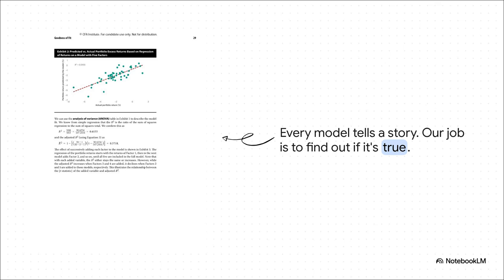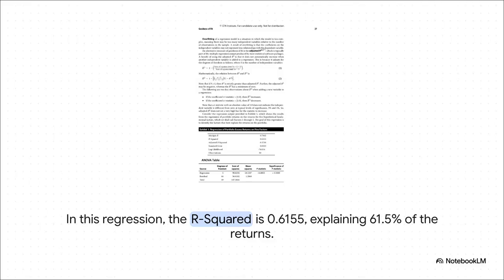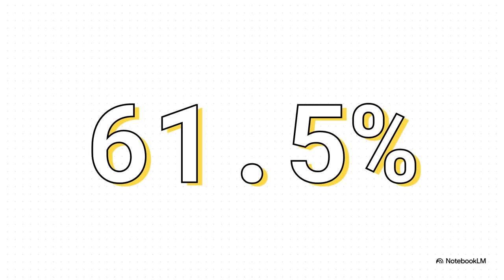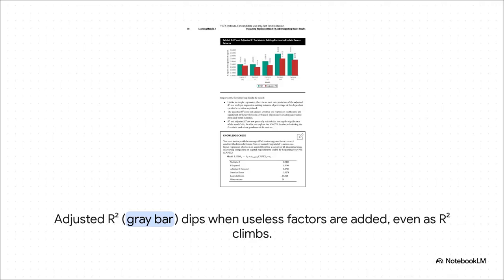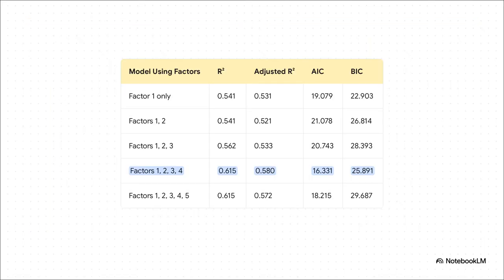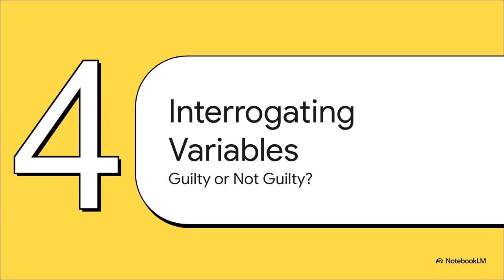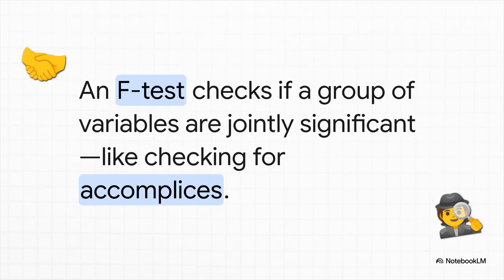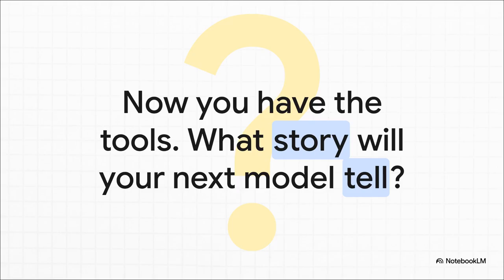Q Methods Part 4: Evaluating Regression Models